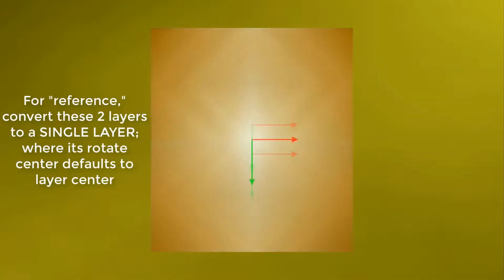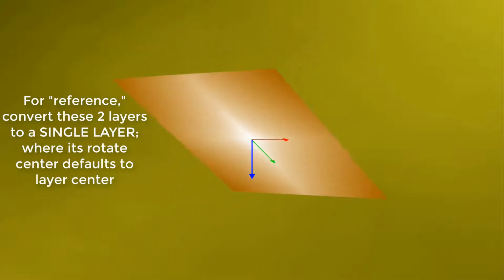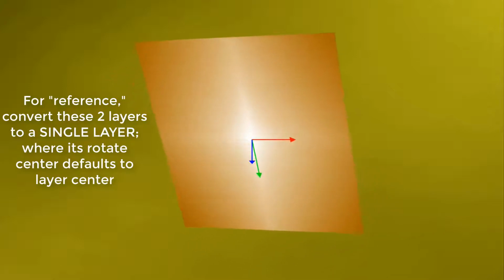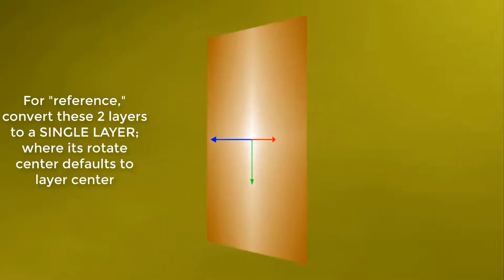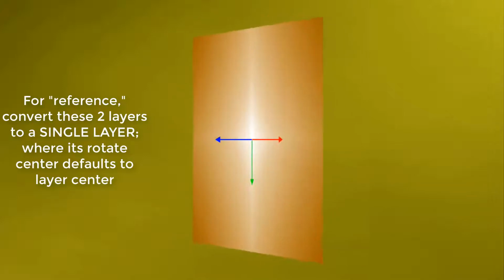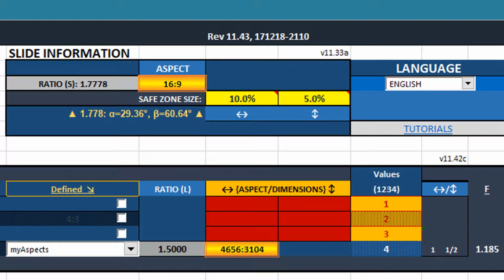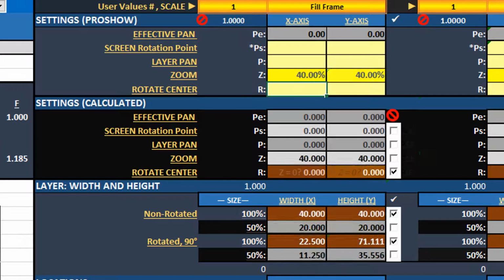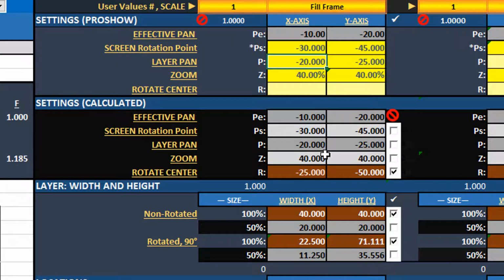ProShow Layer's Point of View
Imported layers within ProShow each have their own point of view (POV). If you want one or more layers to act as if they were part of another layer, they each need to share the same POV. This shows the basics of how to get that.